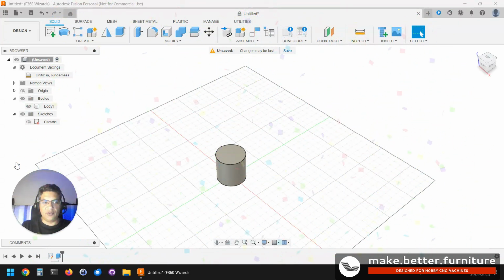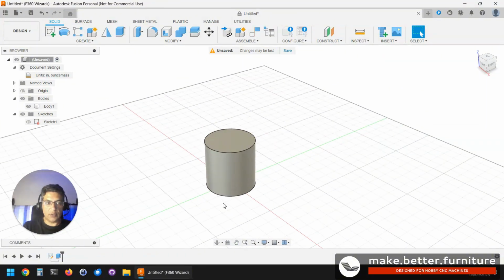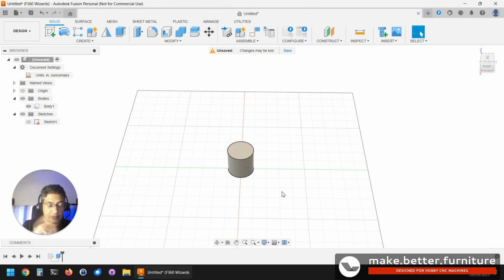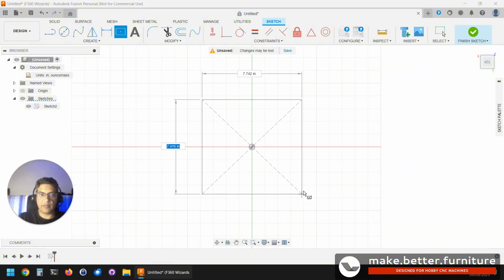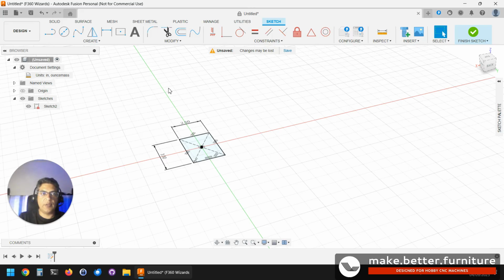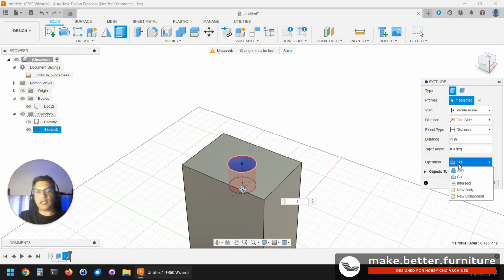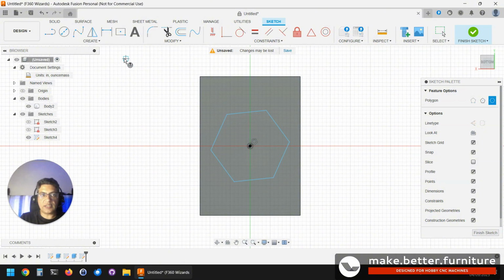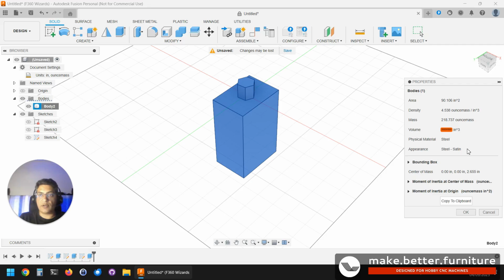Fusion Forge: Level 3 - Camera controls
Complete Autodesk Fusion 360 challenges to learn it quickly!

Watch the video to get the secret number.
Check the pinned comment for the correct answer.